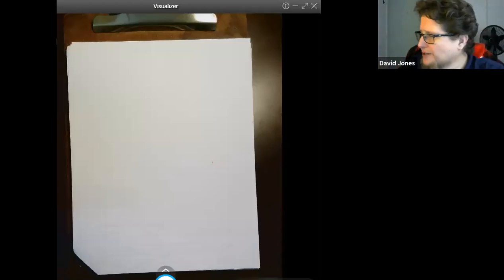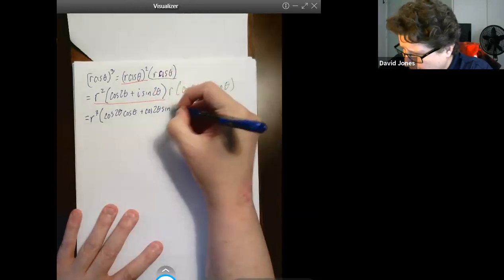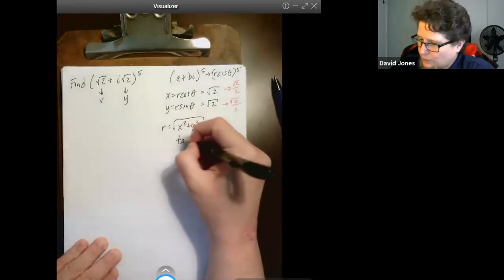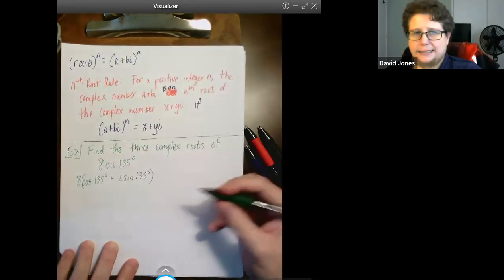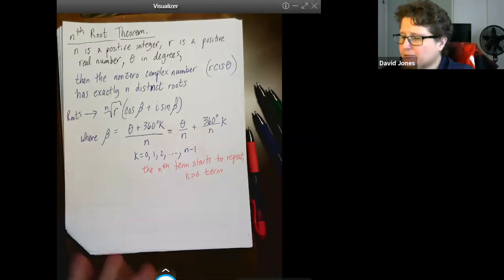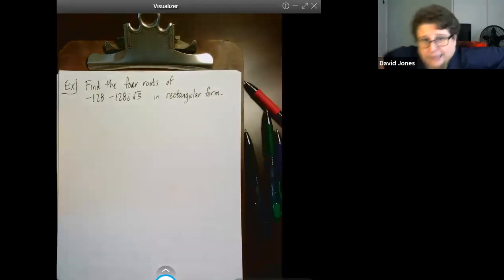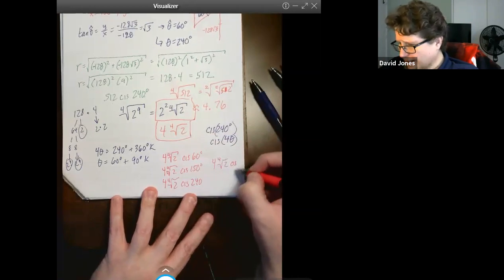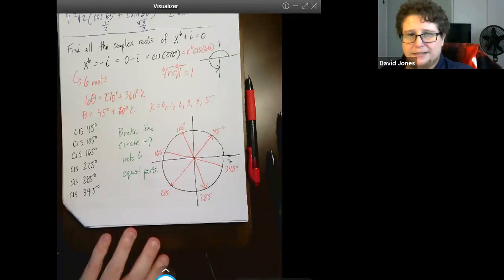M154 Trigonometry 8.6 De Moivre's Theorem and the Powers and Roots of Complex Numbers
In this section, we expand on our work of 8.5 where we converted complex numbers to trigonometric form.  Now we are looking at various roots and powers of these complex numbers in polar form, and what it does to the solutions.